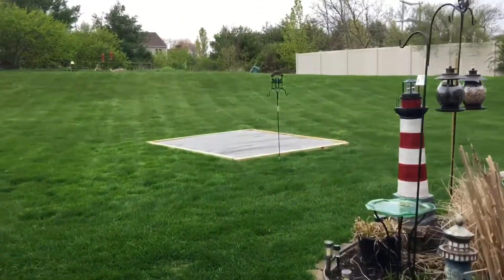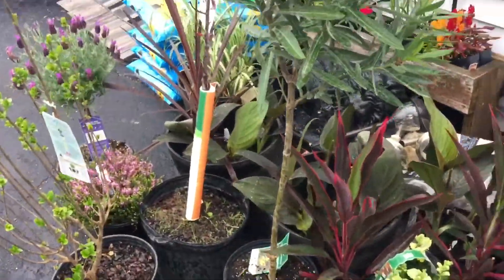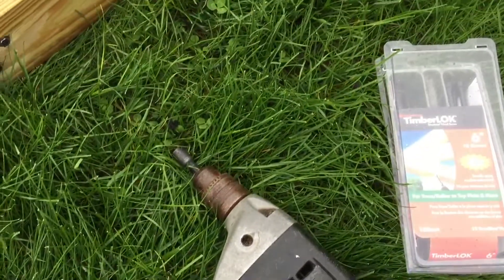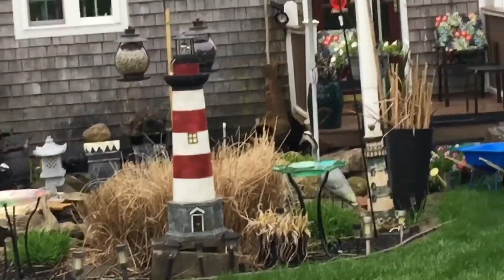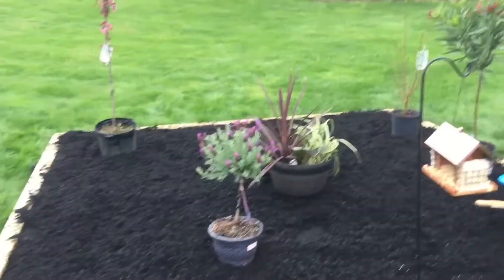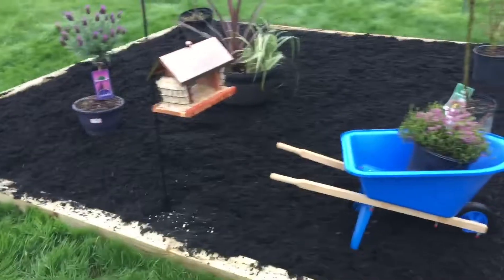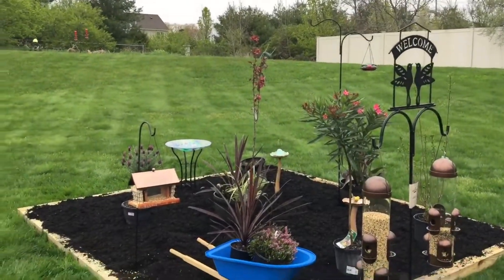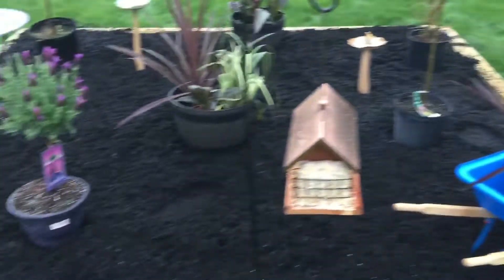Steve Bright Creates A Sanctuary Memorial for Patti & Harley